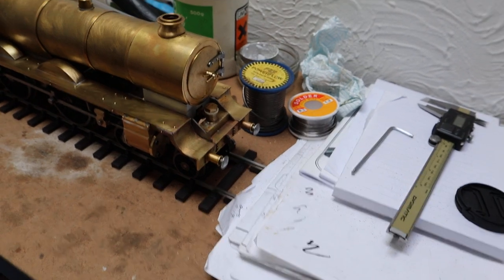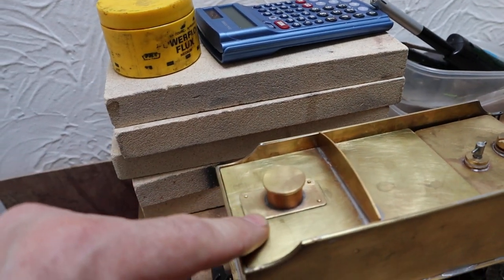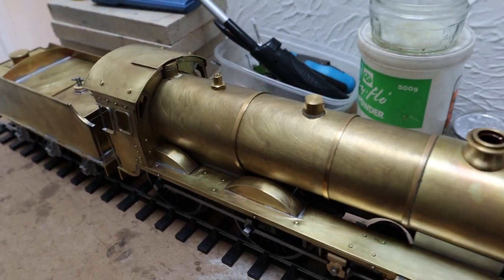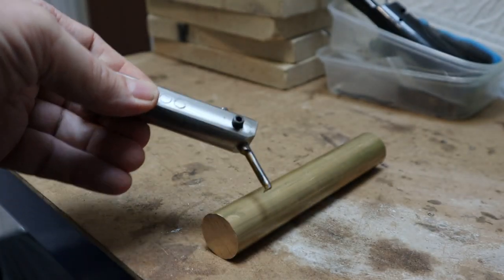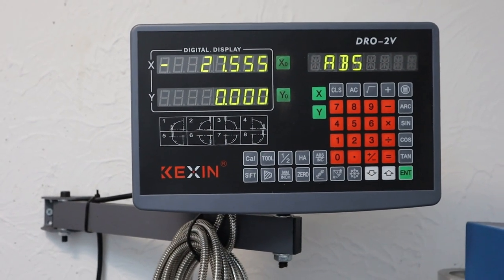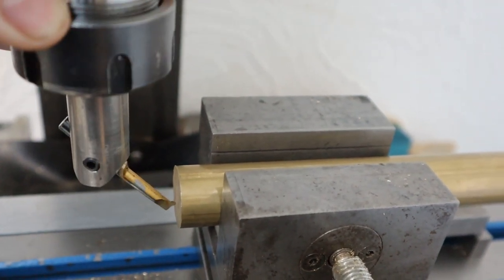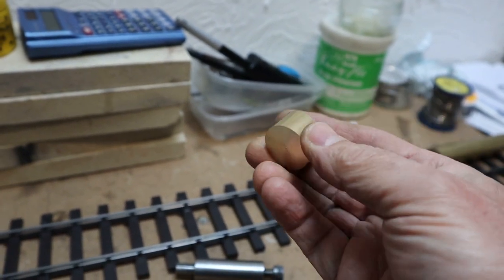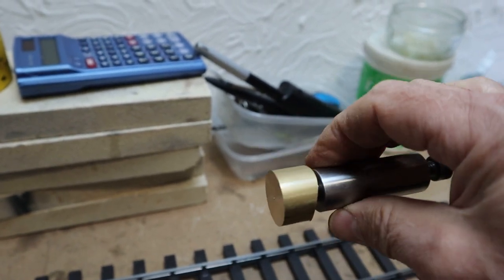Dome for scratch built gauge 1 locomotive